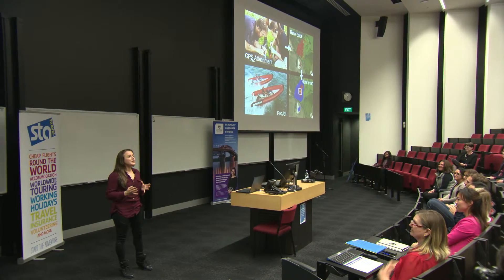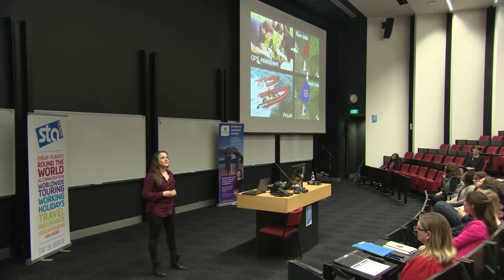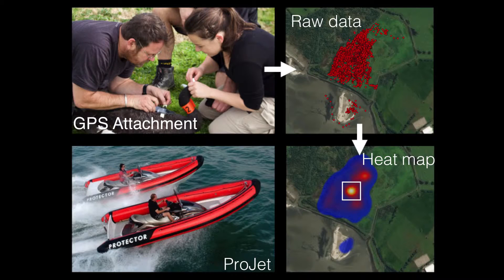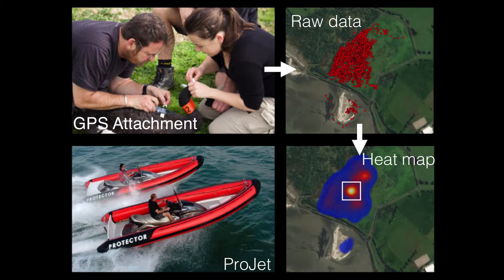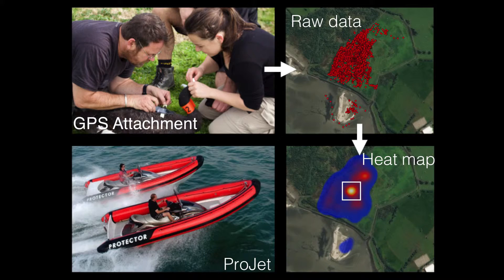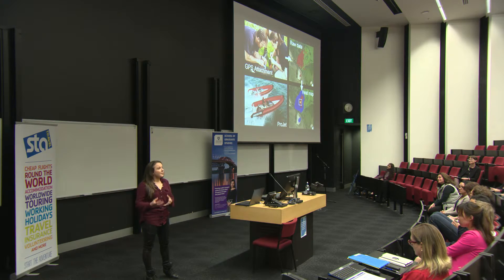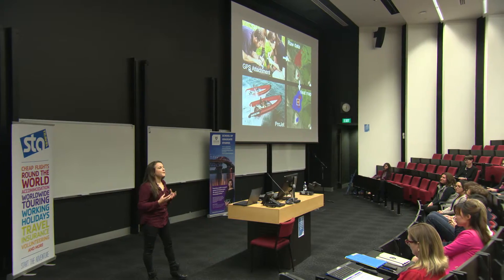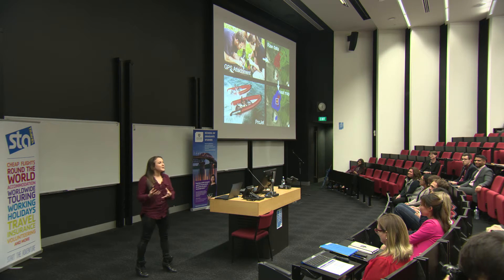Rebecca Lehrke - 3 Minute Thesis 2015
3MT Title:  Assessing the efficacy of disturbance-based management of black swans at the Auckland Airport